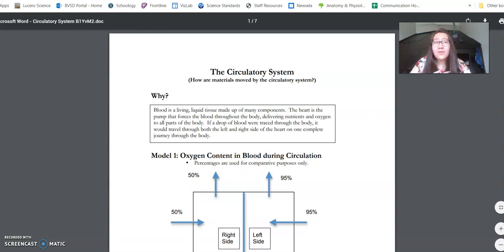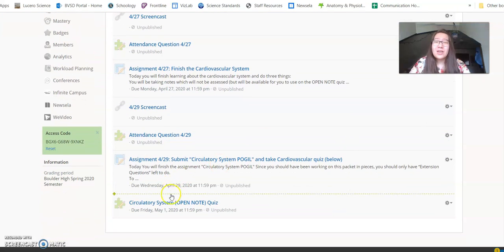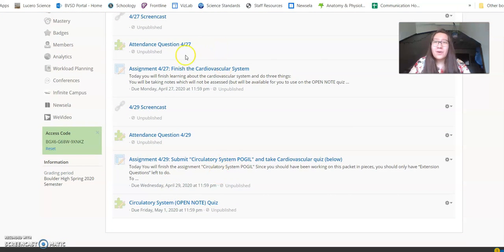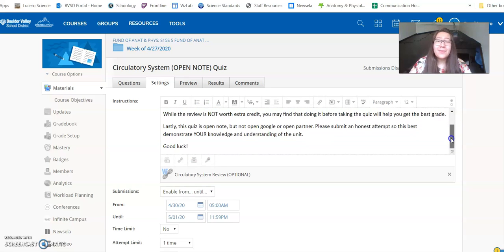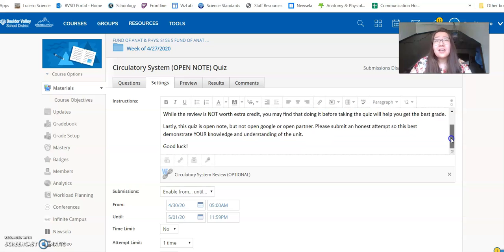ANATOMY Screencast 4/29